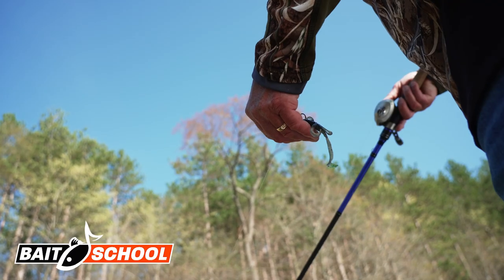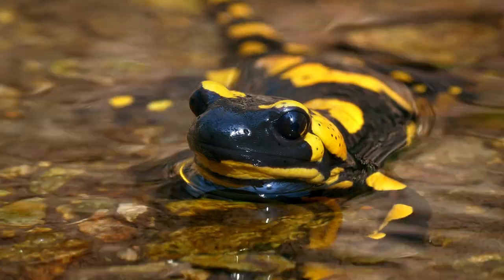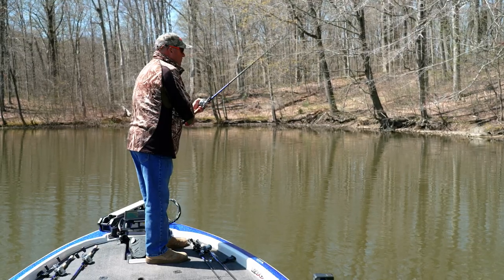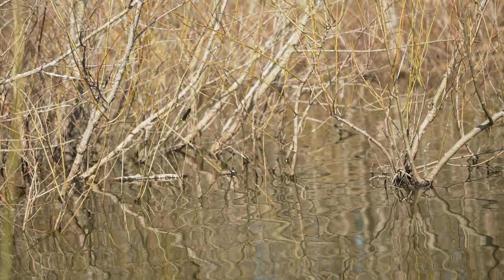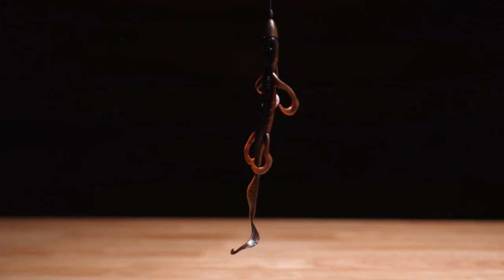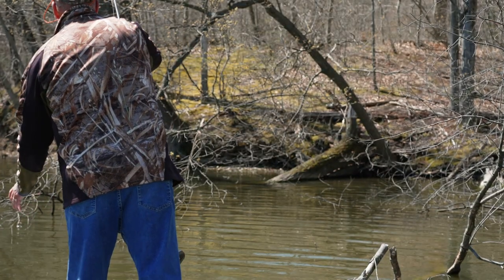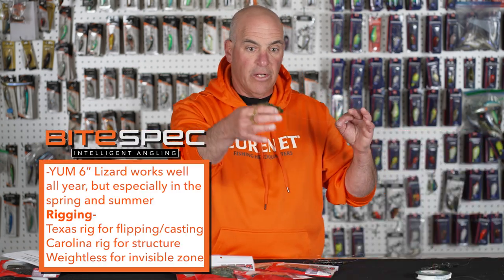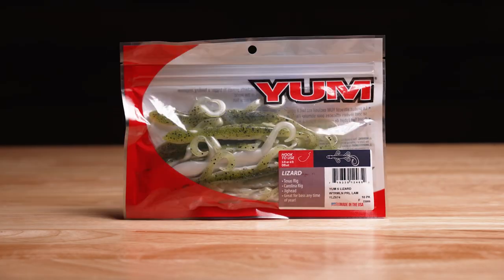Do Lizards Still Catch Bass?! (Frank Scalish Facts & NEW Color Release)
Can you still catch bass on plastic lizards? Survey says...without a doubt. Watch Frank Scalish drop the logic behind using a highly effective plastic lizard profile, how to rig it for maximum success, and a quick showcase on the new colors YUM just released in their 6" Lizard!